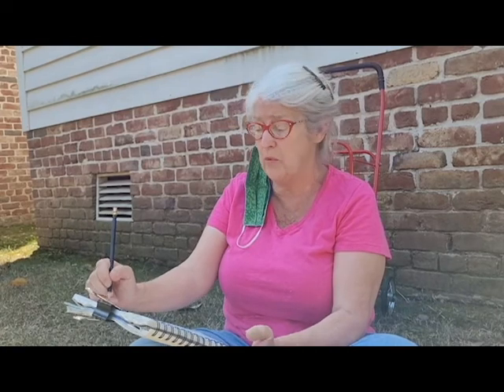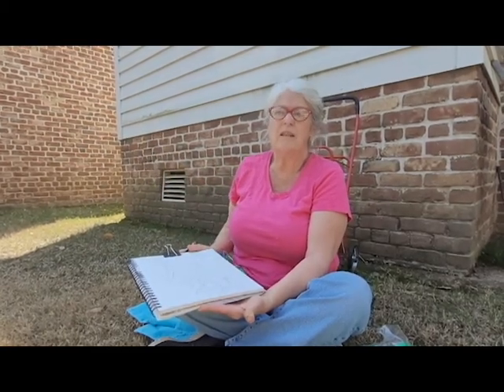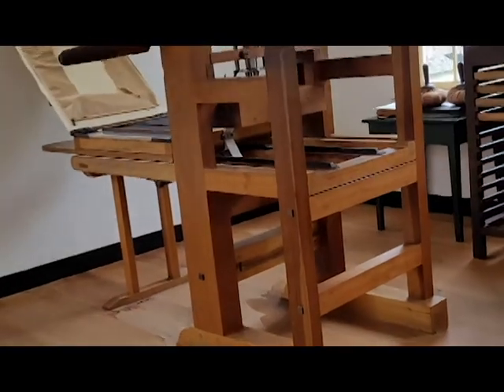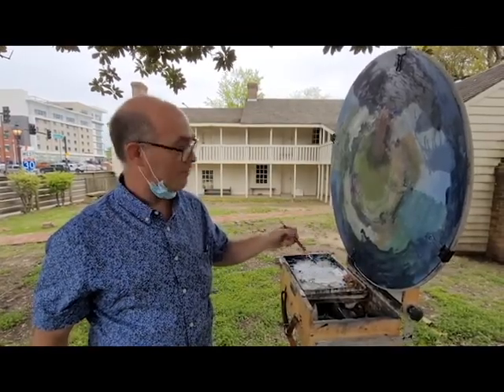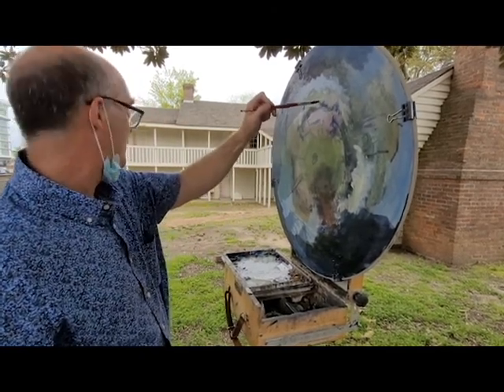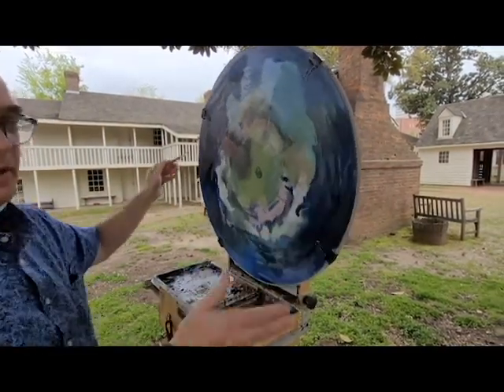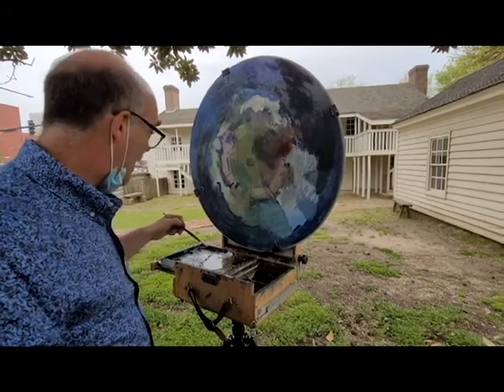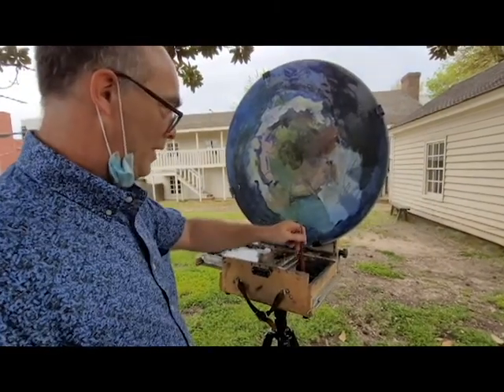Artists on the Grounds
We had THREE Arkansas artists on the Historic Grounds for live painting demonstrations! Join Susan Chambers, Kasten Searles and Matthew Lopas while they paint and discuss their art